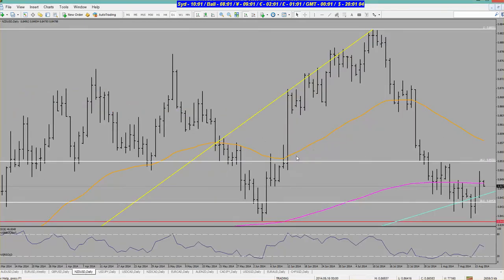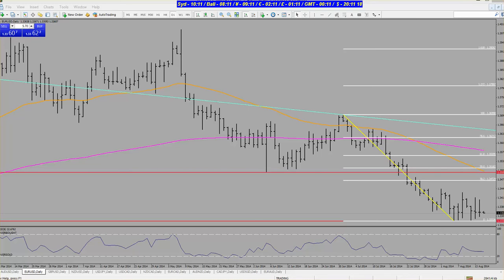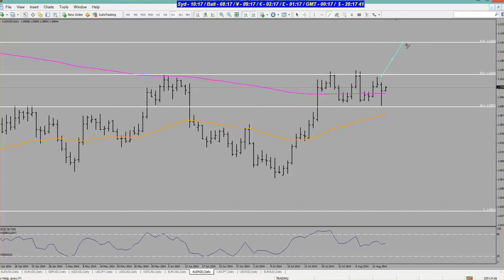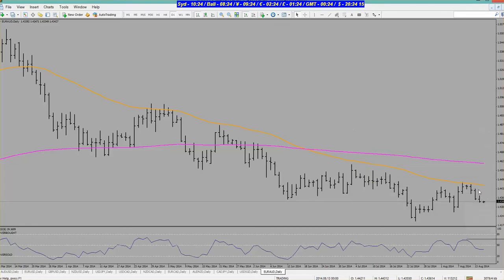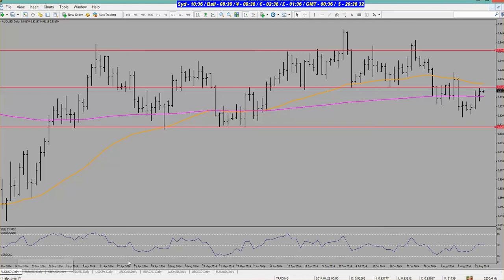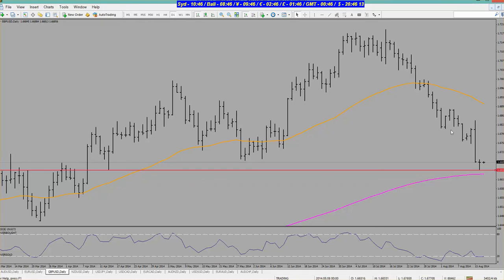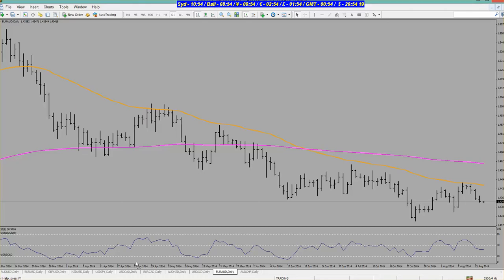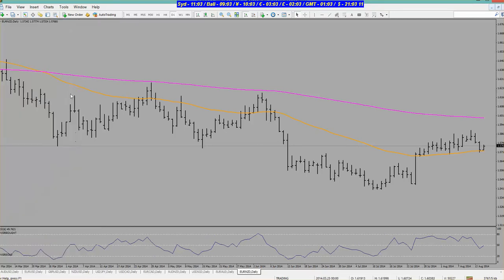Prop Q&A Aug 15th